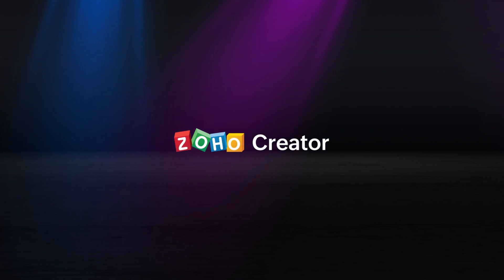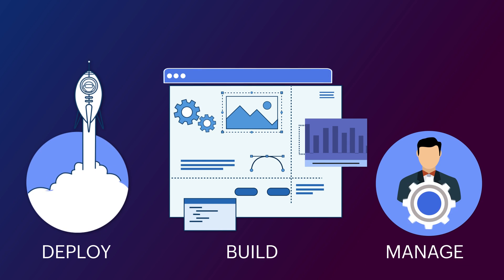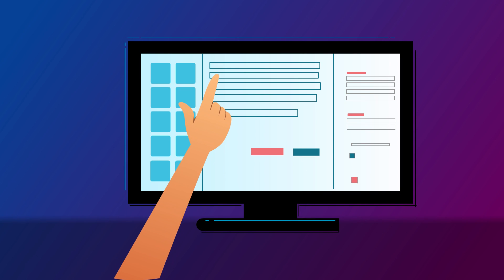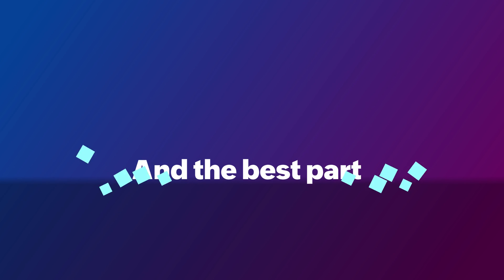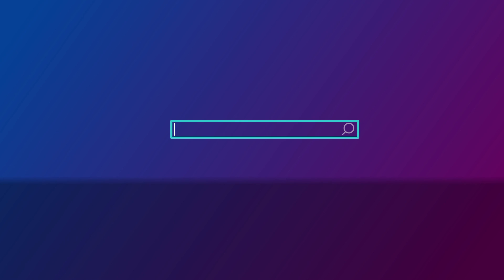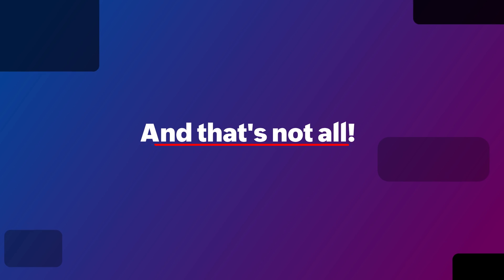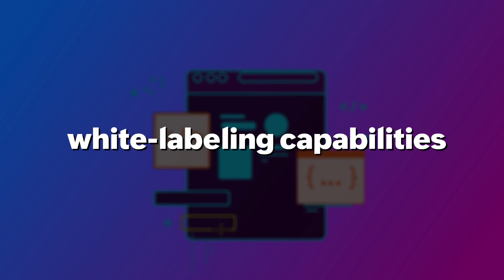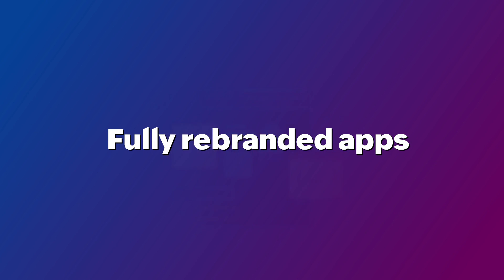Personalize your business apps | Zoho Creator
Distinguish your brand and business with tailor-made applications that offer your customers convenience and enhanced usability.

Zoho Creator offers future-proof features like
👉  Drag-and-drop interface
👉  Customizable UX/UI functionality
👉  Easily configurable components
👉  Fully rebranded mobile apps
👉  Custom domains
👉  Smart translation options
👉  Customized auto-translations
👉  Right-to-left (RTL) layout setting
👉  Developer SDKs for custom functionality

Follow Zoho Creator on other platforms.